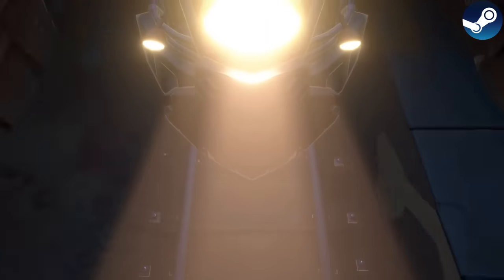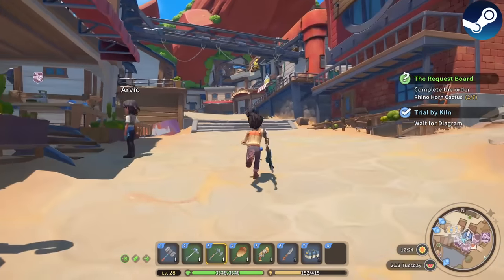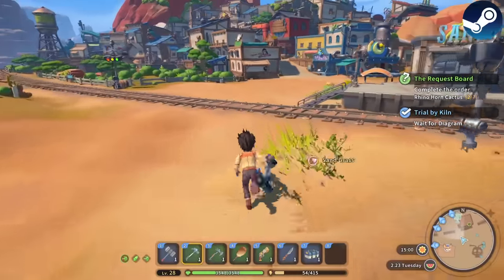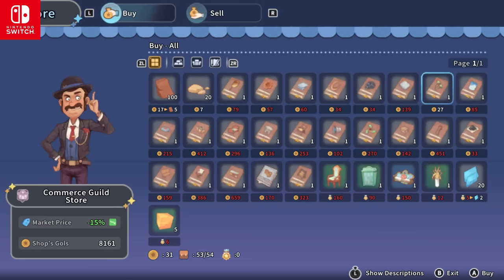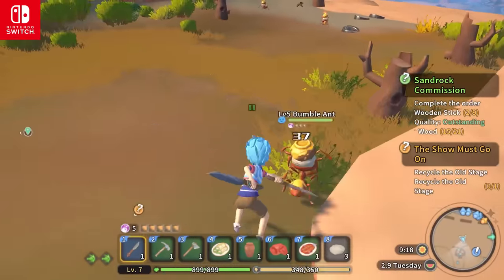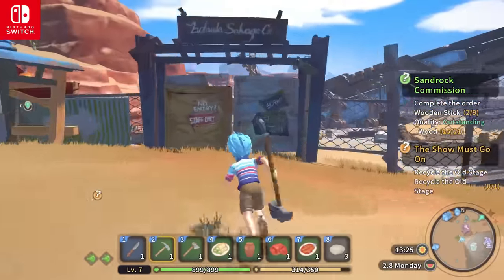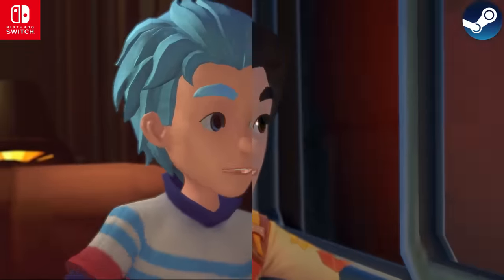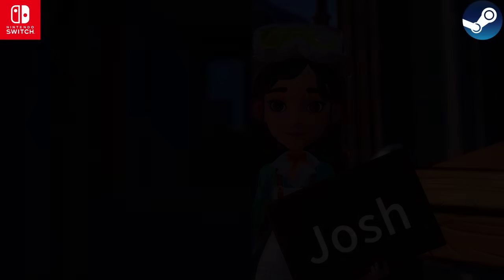Is My Time at Sandrock Any Good on Nintendo Switch? PC vs Switch Comparison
In this video, I compare the Switch vs PC versions of My Time at Sandrock!

00:00 Introduction
00:36 Graphics
03:38 Performance
05:01 Missing Features
06:38 Conclusion

United States

Mailing address:
Gaming Garden
18 King Street East suite 1400
Toronto, Ontario
M5C 1C4
Canada